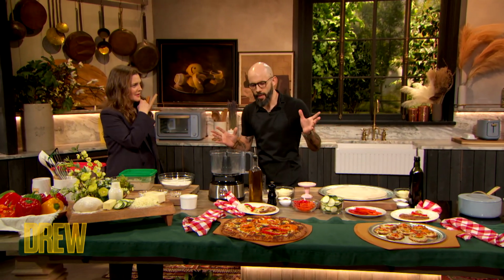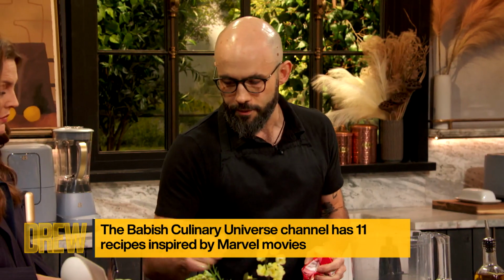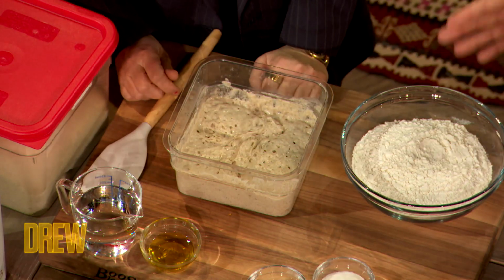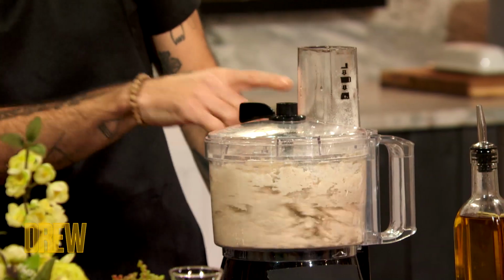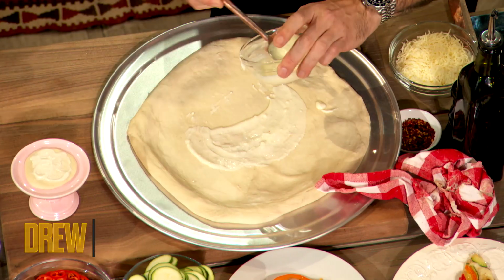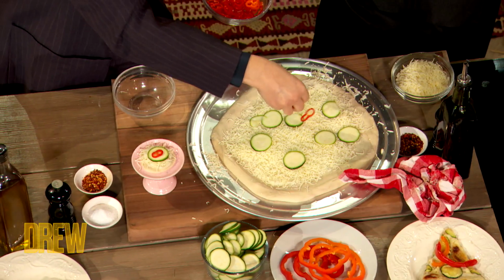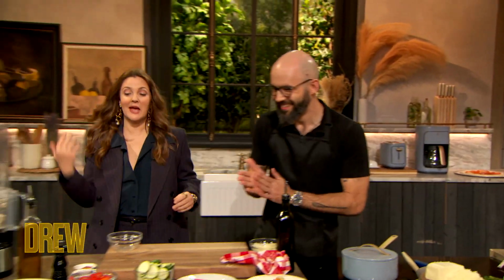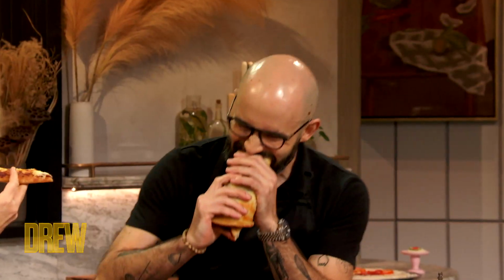"Binging with Babish" Andrew Rea: "Ant-Man & the Wasp: Quantumania" Inspired Pizza | Drew Barrymore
"Binging With Babish" host Andrew Rea joins Drew Barrymore in her kitchen to show her how to make a pepper and zucchini pizza, inspired by the new Marvel movie, "Ant-Man and the Wasp: Quantumania."